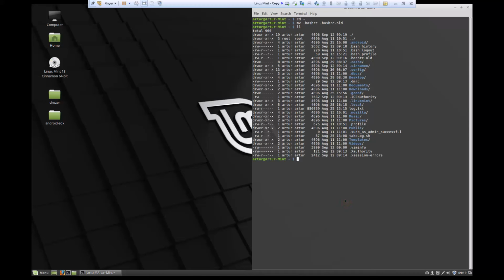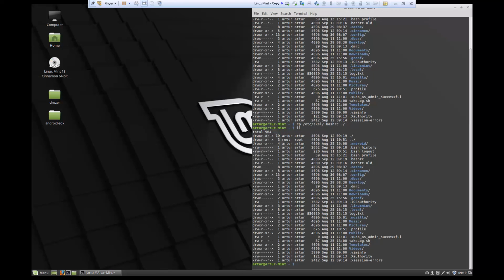How to reset bashrc to defaults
It is not uncommon to mess up the bashrc file when making changes to it. Sometime it may be a minor thing and sometimes it can be a bigger pain  in the butt and lock you out of your computer - I've been there.

This video will show you a common way how to restore bashrc to defaults. I show how to do it on Linux Mint, but it should work for other major Linux distros like Ubuntu and Diabian just the same.